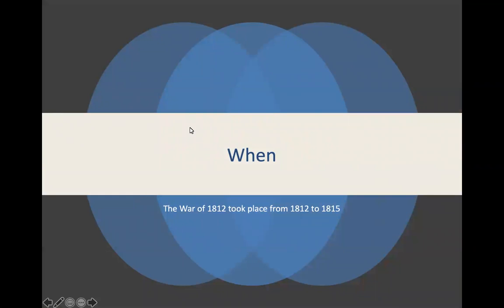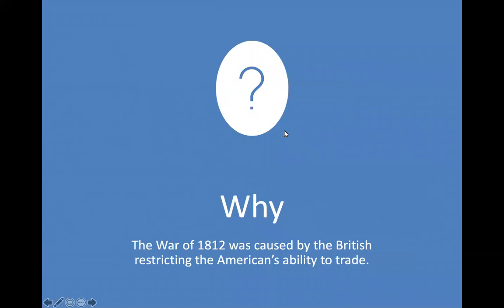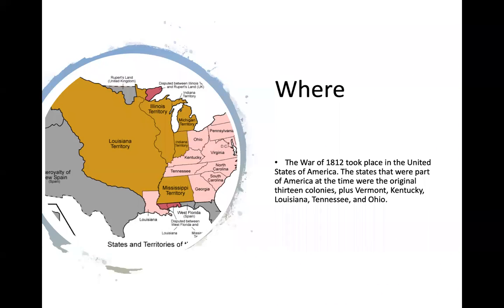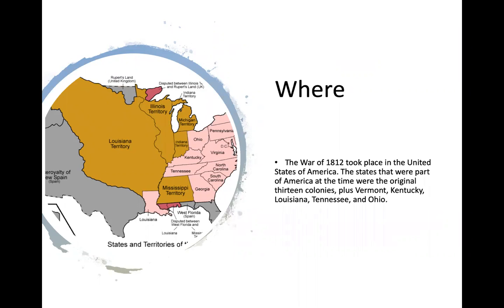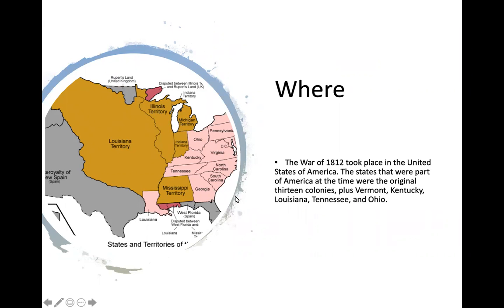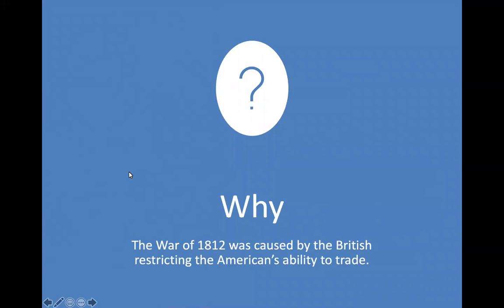WWWWWH Episode 2 - The War of 1812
Created by Alex the Polymath